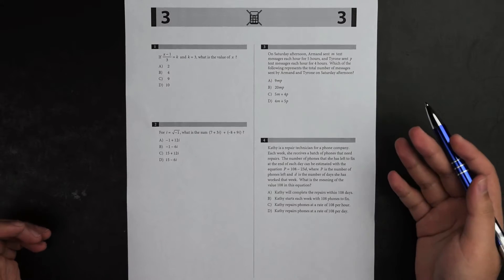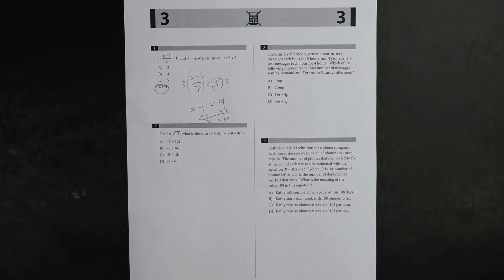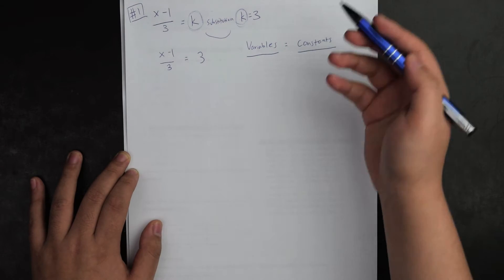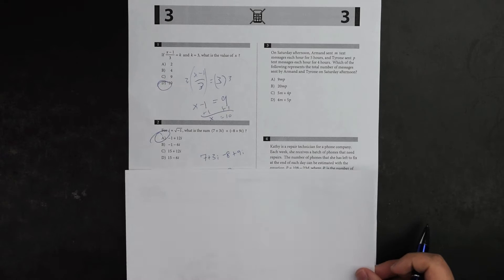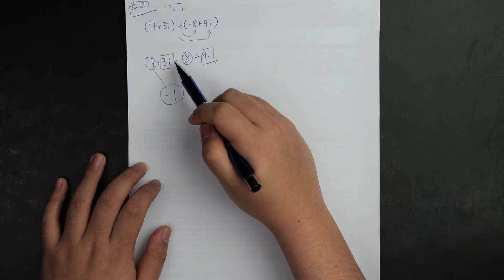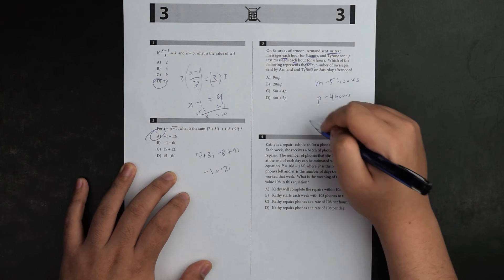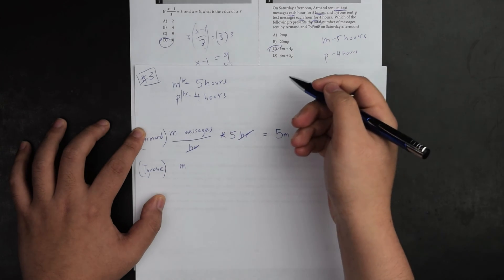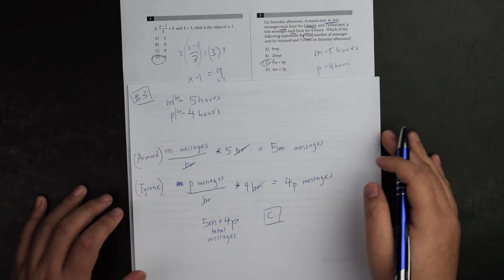SAT Tutorial - CB Practice Exam 1: Math Section 3 (Problems #1-3)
Announcement:  We have rebranded from Hope Academy to Royal Education

This is a tutorial for the SAT Examination, CollegeBoard Practice Exam 1 - Mathematics Section 3, specifically Problems # 1 - 3.

For each problem it is done in the fast method (as expected to complete the SAT) and is explained thoroughly afterwards.

Problem #1 - 0:52
Problem #1 Explanation - 1:14

Problem #2 - 3:02
Problem #2 Explanation - 3:31

Problem #3 - 5:29
Problem #3 Explanation - 5:59

NOTE: Copyright of the test content goes to CollegeBoard.

"Pro maio bono" -- For the Greater Good. The mission of Royal Education is to make high quality education accessible to everyone.